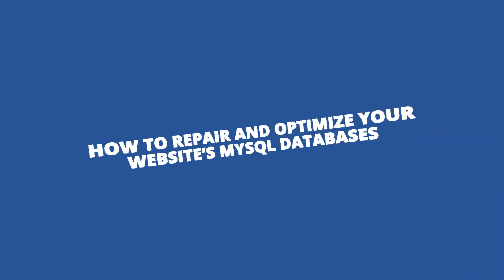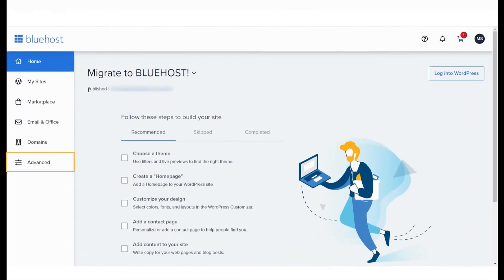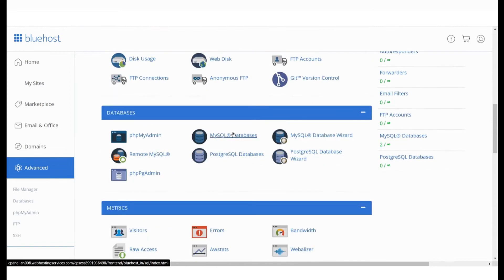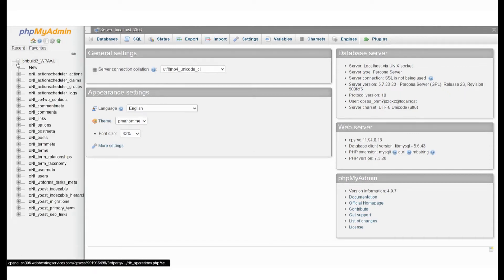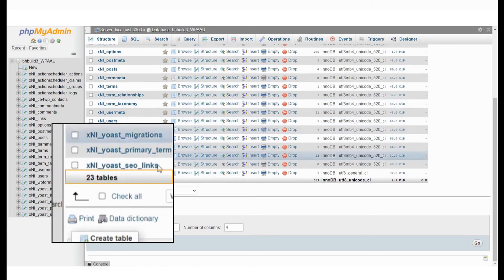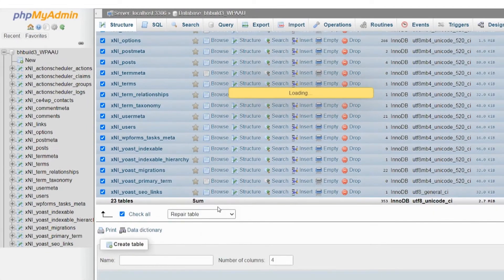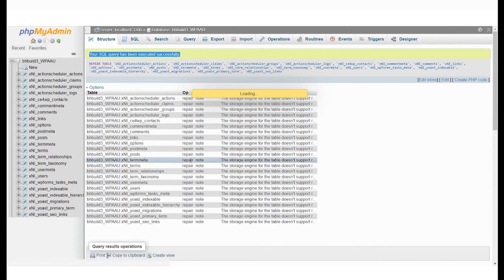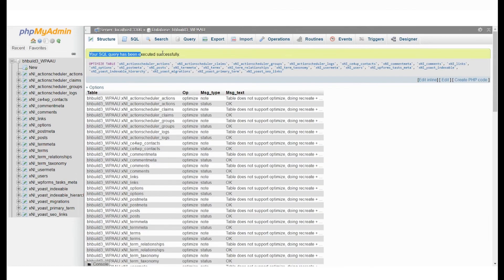How to Repair and Optimize Your Website’s MySQL Database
In this video, we’ll show you how to repair and optimize your website’s MySQL databases.

🟦 About Bluehost India:
Bluehost is the perfect place to turn ideas into businesses with an intuitive dashboard and tools that make it easy for users to build, grow and scale their online presence.

With Bluehost, you can build and grow your WordPress website with ease through WordPress hosting through Bluehost.
📞 The Bluehost team is always standing by and eager to help.